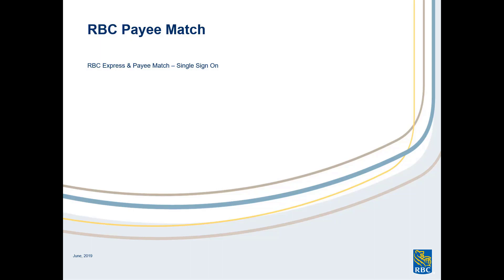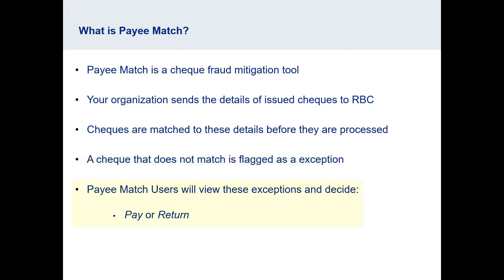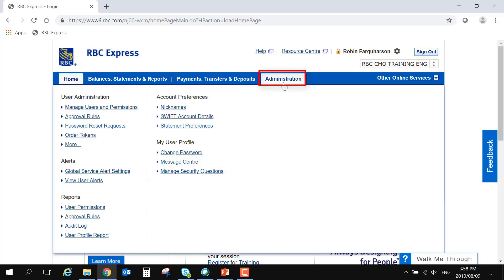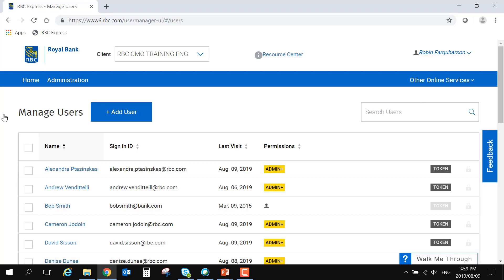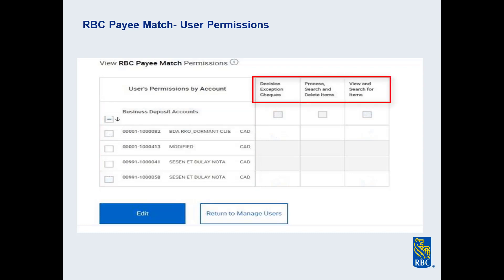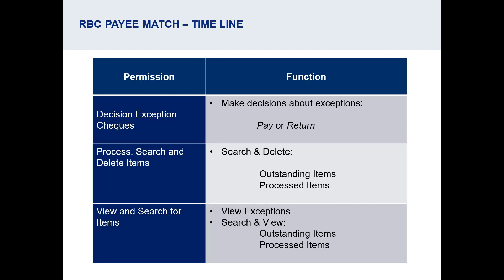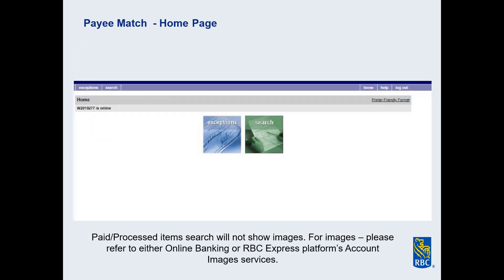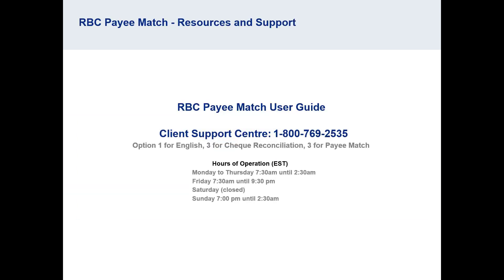Payee Match - Administration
Learn how to perform administration tasks for Payee Match